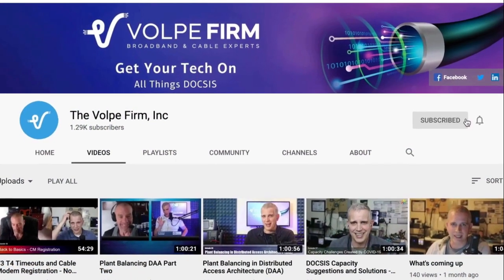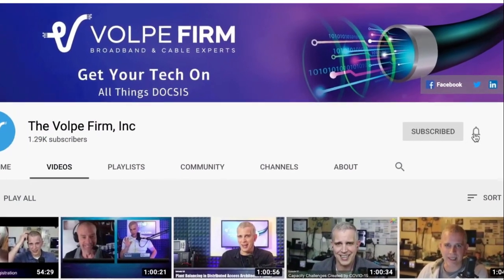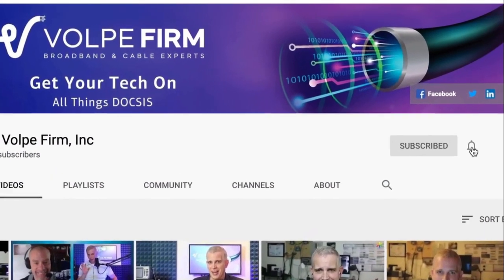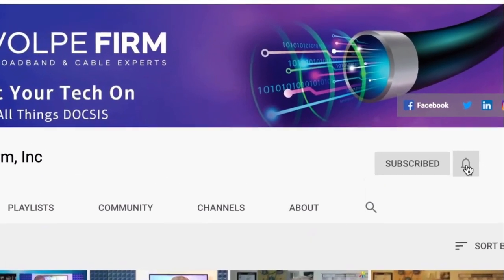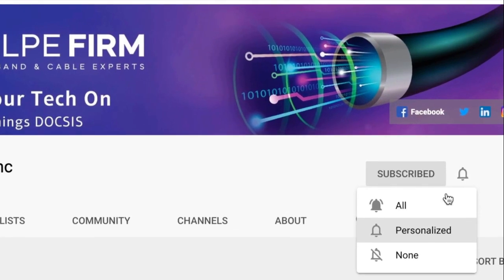Do T3 Timeouts Impact My Service?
What are T3 Timeouts? Do T3 timeouts impact my cable modem service? I cover these questions in this video in addition to how you as the subscriber can help improve your data service.